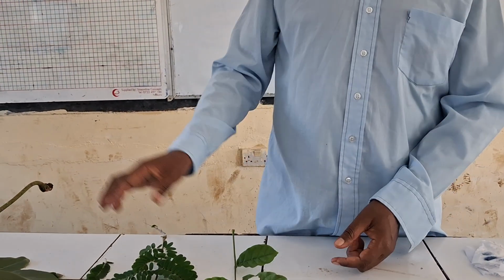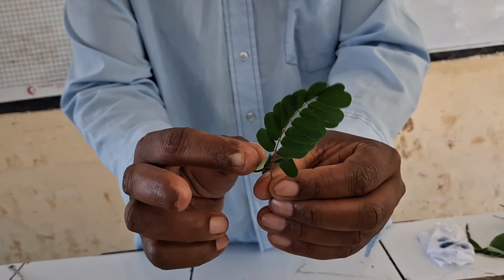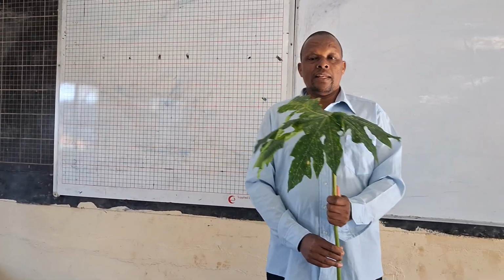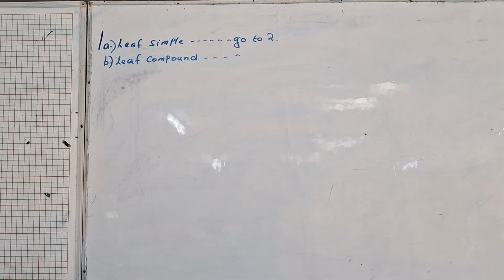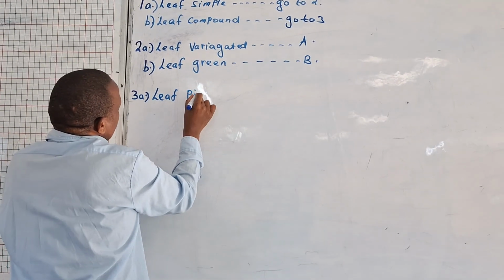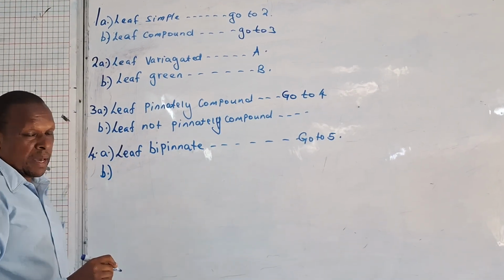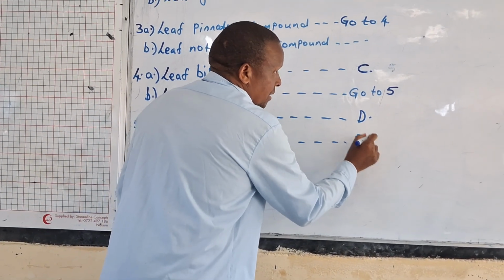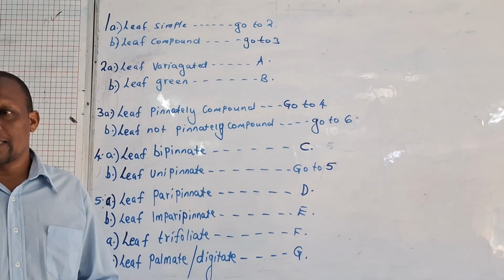Construction of a dichotomous key using observable leaf features.